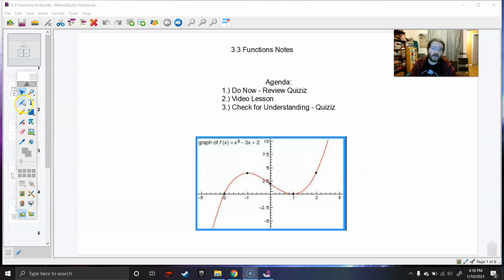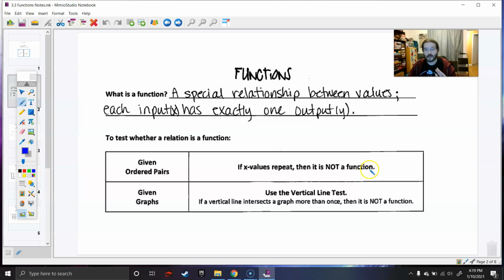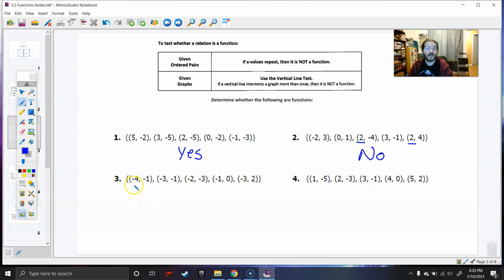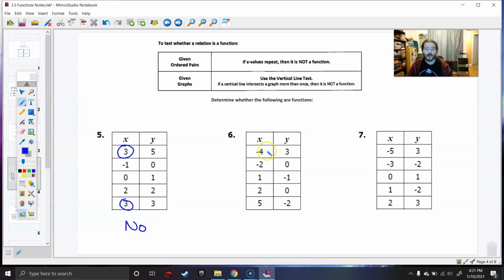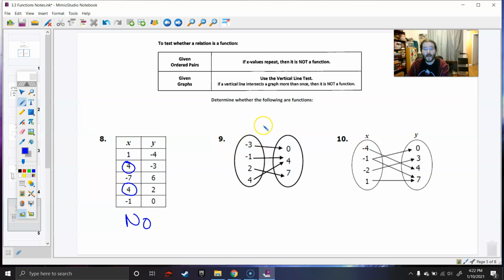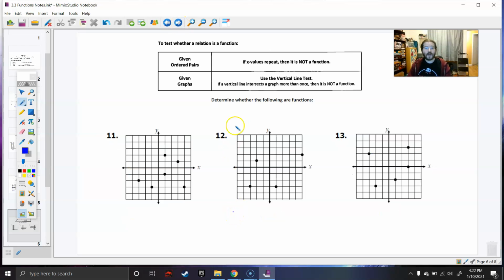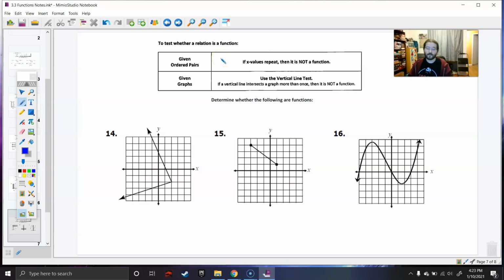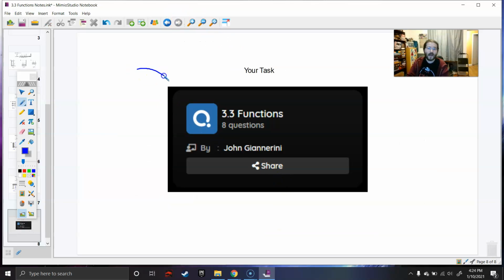3.3 Functions Notes